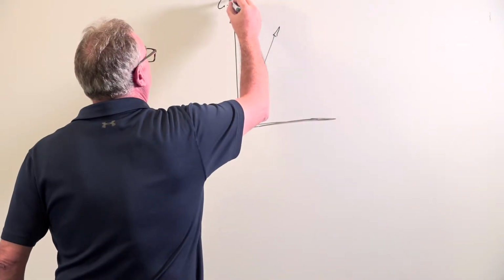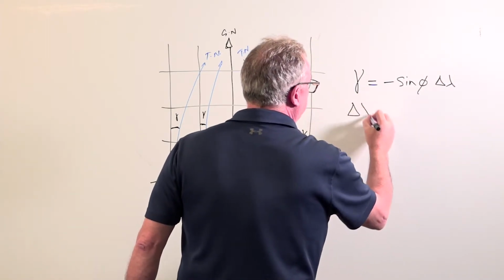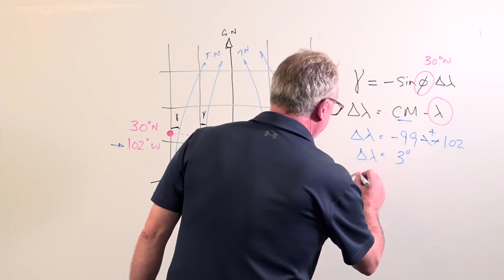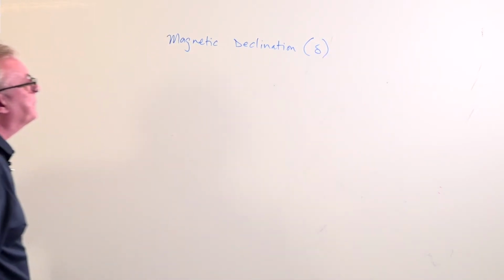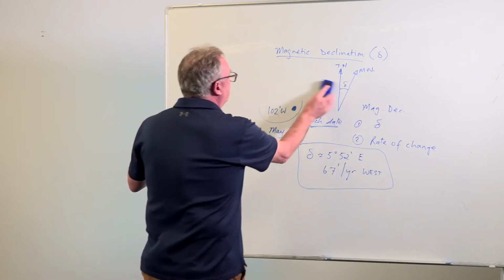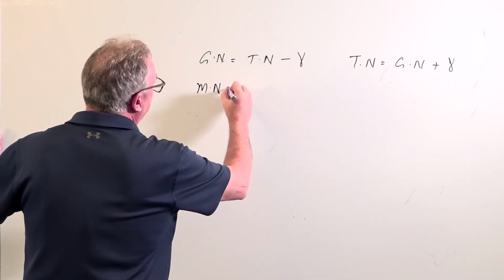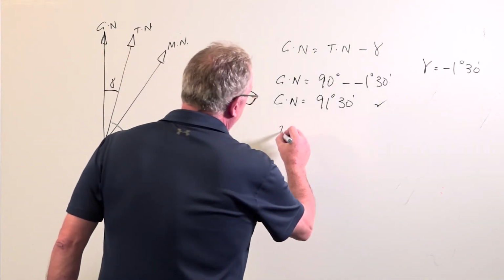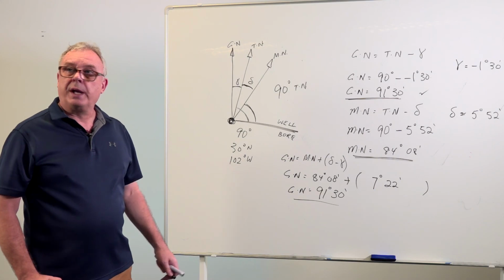Grid convergence and magnetic declination - Martin Rayson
Computing grid convergence and magnetic declination for a well header. Example given for Texas to indicate the relationship between grid north, true north and magnetic north.